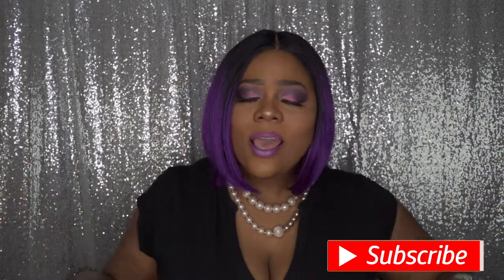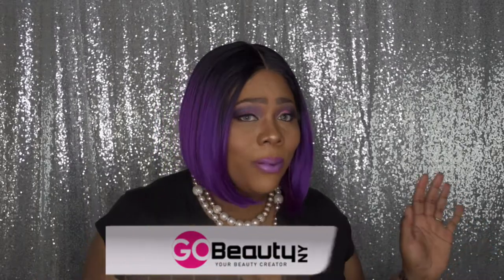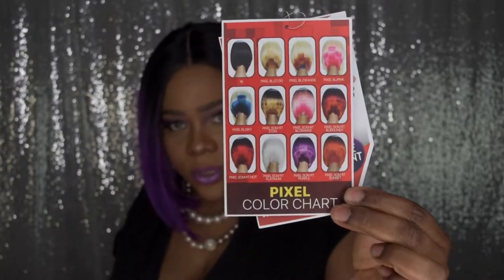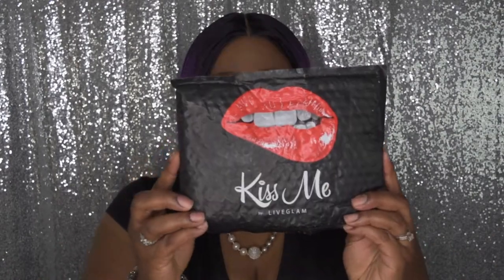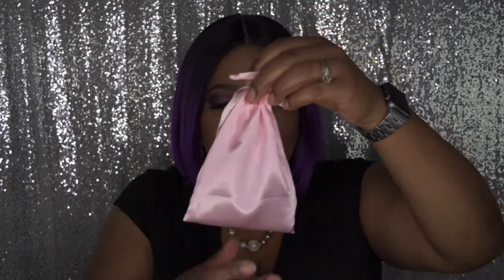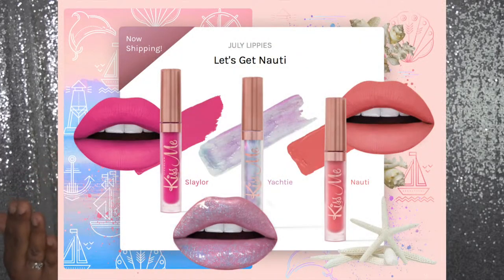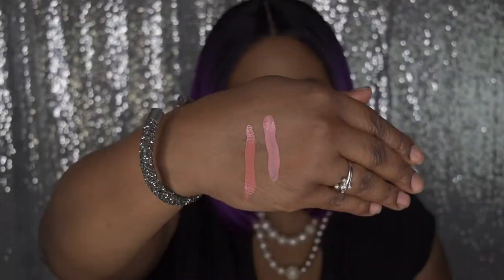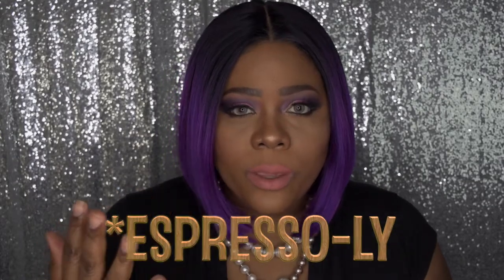Selfie 2.OH she’s PURPLE! Zury MULA X KissMe Lippies | gobeautyny.com| FT LiveGlam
👋🏽 VB's, I'm coming to you with a DOUBLE dose of COLOR with this GORGEOUS Zury wig I purchased from gobeautyny.com and these matte lippies that were gifted to me by Liveglam for the month of June. Video features stock card, 360 view of wig, swatches of lippies on hand and lips and my opinion. Please check links below for product and purchase information 😘

Slay Blunt-Lace H Mula Pixel Som RT Purple Lace Front Wig

I received this product complimentary from LiveGlam. That's 4 lippies their first month!

Free Bonus Lippie Upon Sign-Up: Octoly
If your fans use this code when visiting will receive a free bonus lipstick when they sign up for a LiveGlam KissMe Membership! That's 4 lippies their first month!